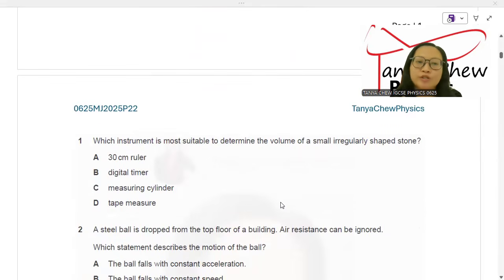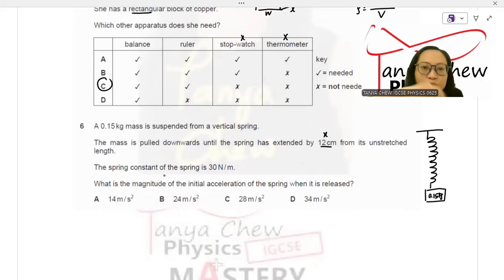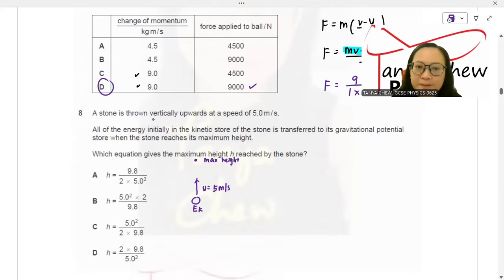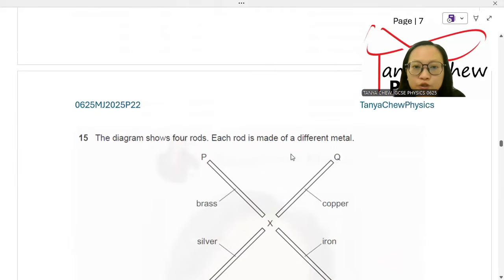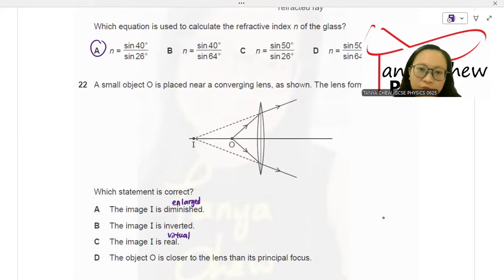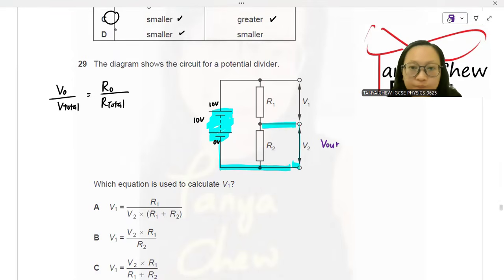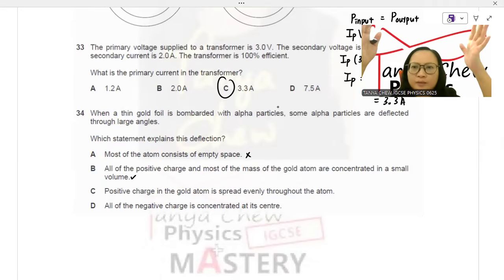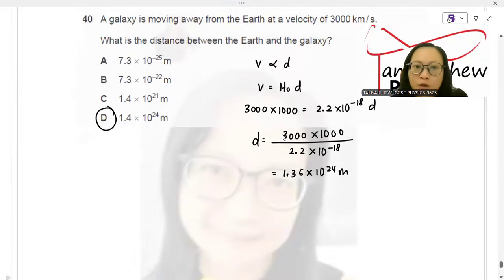🎯 IGCSE Physics 0625 Paper 22 | Full MCQ Discussion + Tips to Score 40/40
Struggling with IGCSE Physics Paper 2 (MCQs)? 😩
In this video, Tanya Chew goes through the Cambridge IGCSE Physics 0625 Paper 22 step by step — explaining each multiple-choice question clearly, showing you why the correct answer works, and how to avoid common traps that cost easy marks!
You’ll learn:
✅ How to answer tricky multiple-choice questions quickly and confidently
✅ Key formulas and Physics concepts that appear again and again
✅ Time-saving techniques to improve accuracy
✅ Mistakes top students avoid in the real exam
Whether you’re preparing for O/N 2025 or future sessions, this full Paper 22 discussion will help you master your MCQs and boost your Paper 2 score.